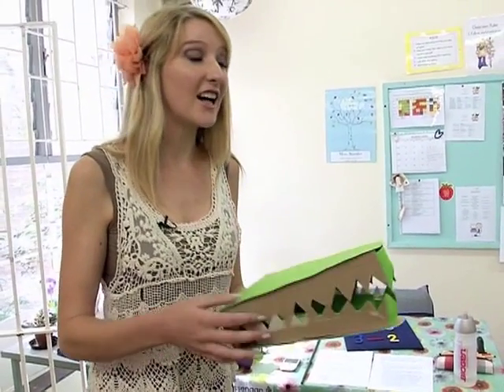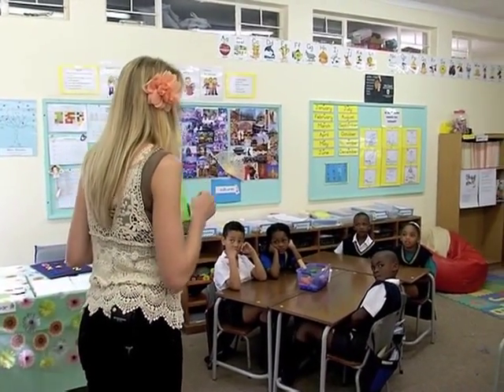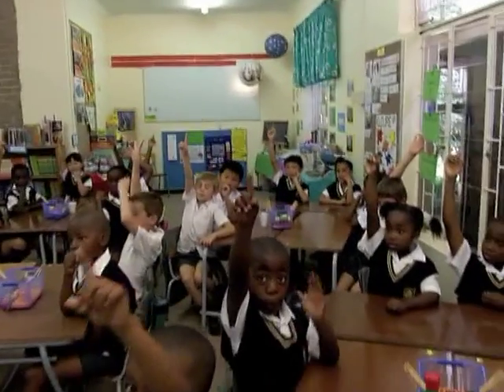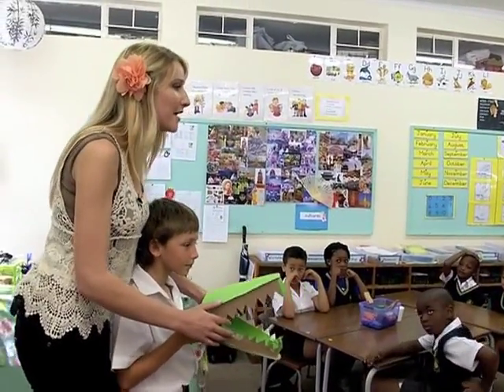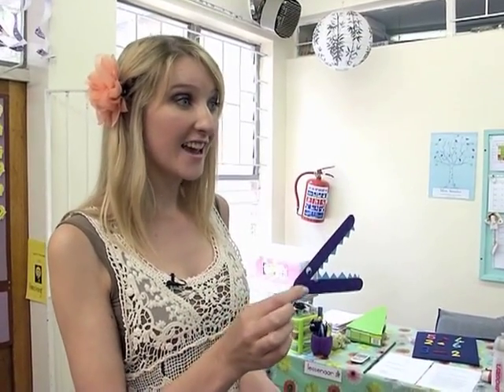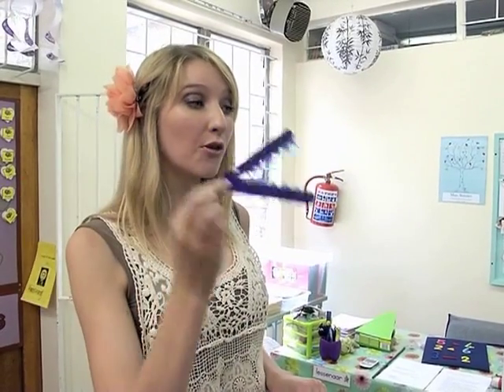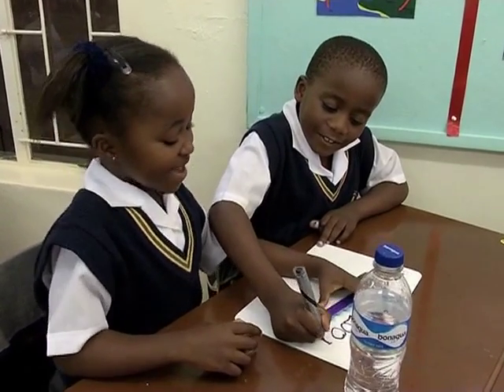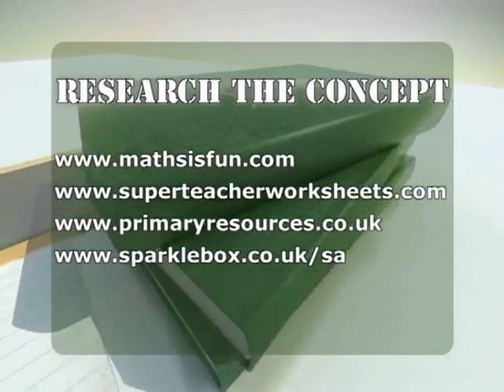Greater Than and Less Than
This lesson was done by Liezl Stander who is a  Foundation Phase teacher at Lynnwood Ridge Primary School. The content area is Numbers, operations and relationships and the concept is Greater than and less than. The learners will describe and compare whole numbers according to smaller than, greater than and more than, less than and is equal to. The teacher told a creative story about a hungry crocodile as an introduction and then she used lots of drama to teach the concept.

( E00196894 )